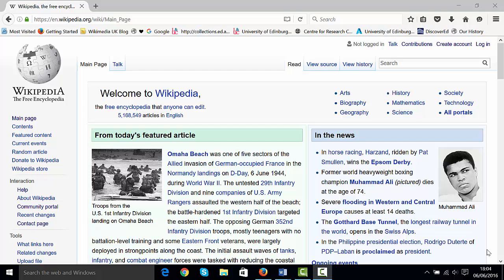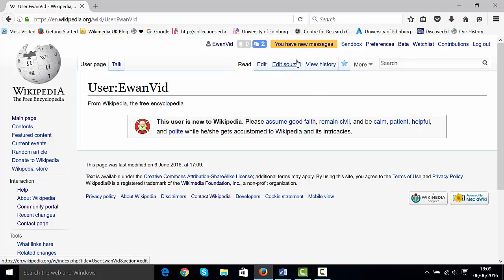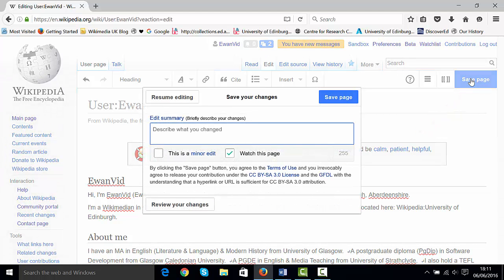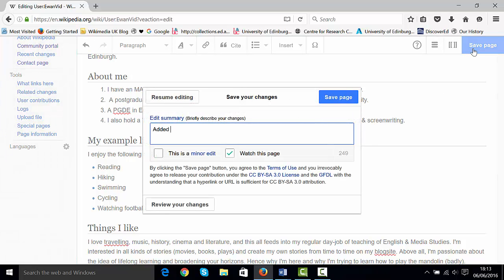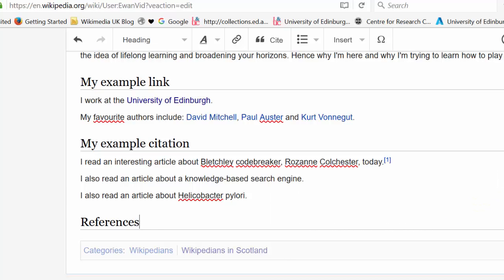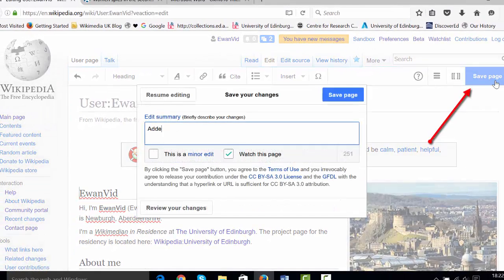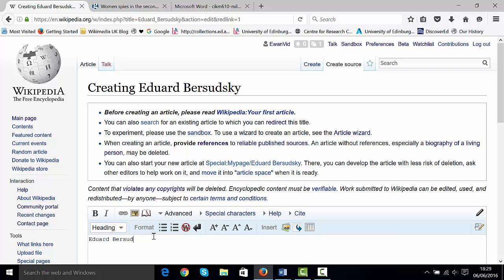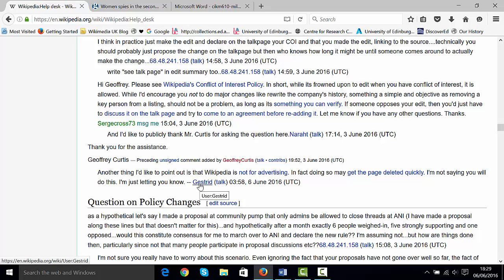Wikipedia editing in a flash - Learning the Visual Editor interface in under 25 minutes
This video demonstrates the main features of editing Wikipedia using the new Visual Editor WYSIWYG (What You See Is What You Get) interface.